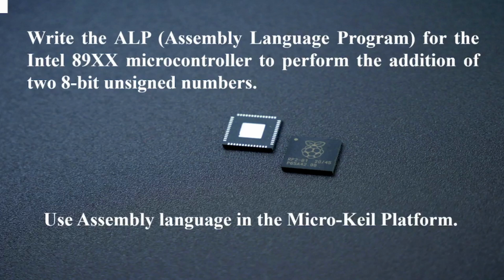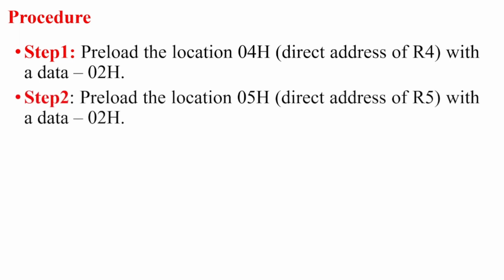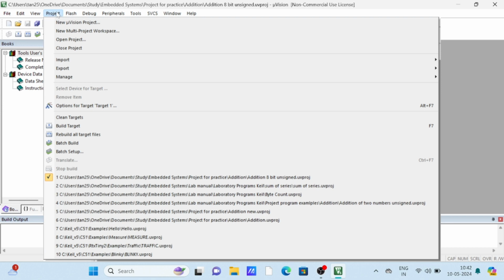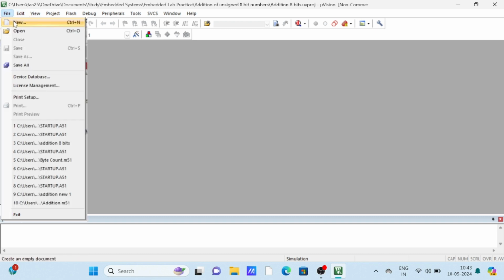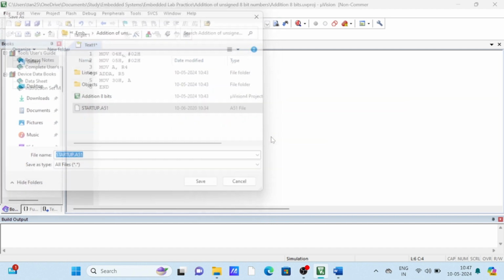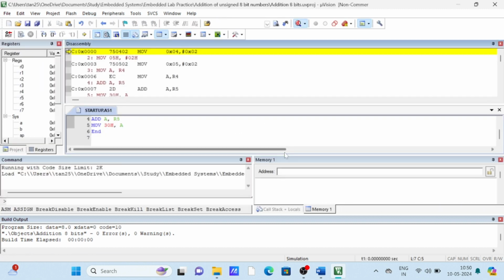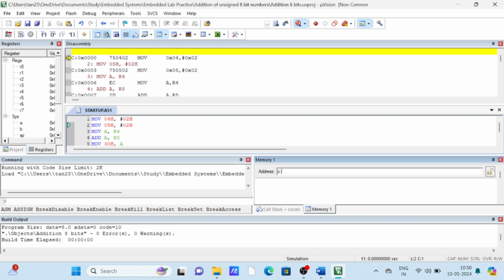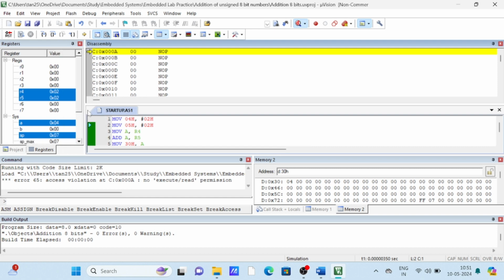Intel 8051 - Addition of unsigned 8-bit number using Micro Keil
This video demonstrates the process of adding two 8-bit unsigned numbers using Micro Keil. It begins by explaining the assembly language program and then provides a step-by-step demonstration of how to utilize Micro Keil for the task.